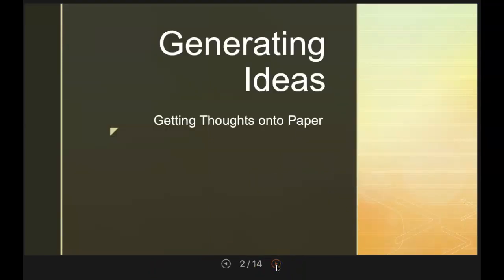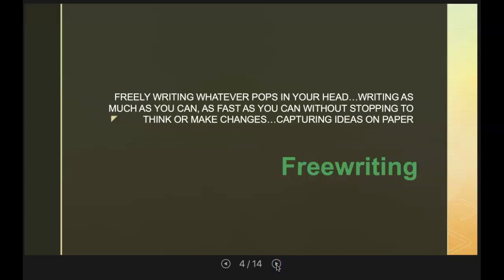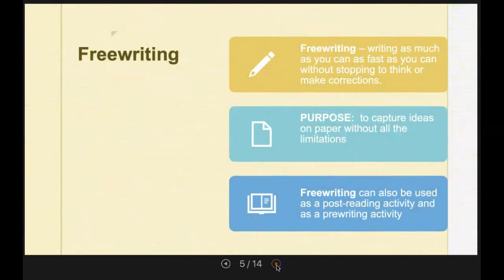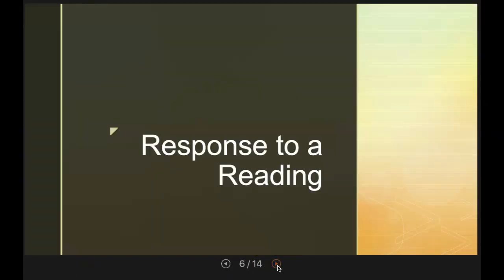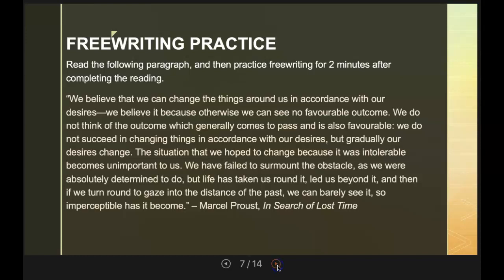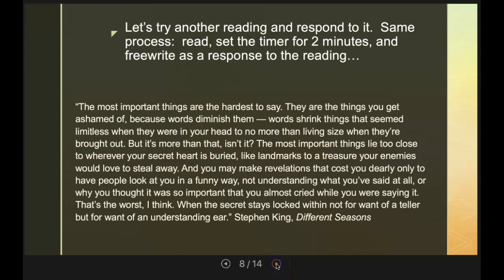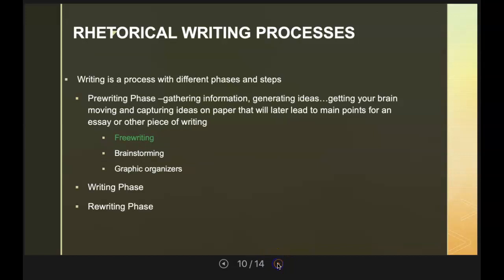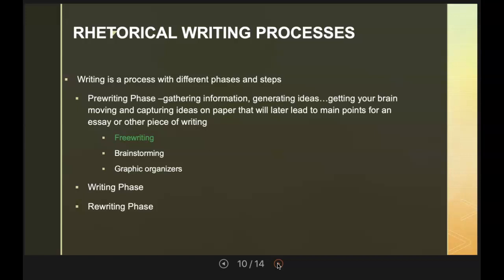Techniques for Responding to Reading and Preparing to Write